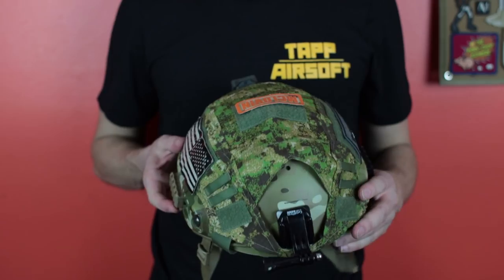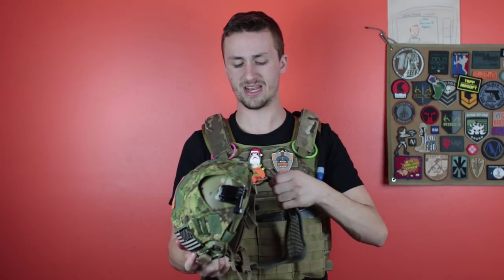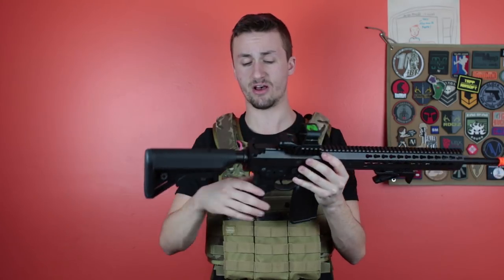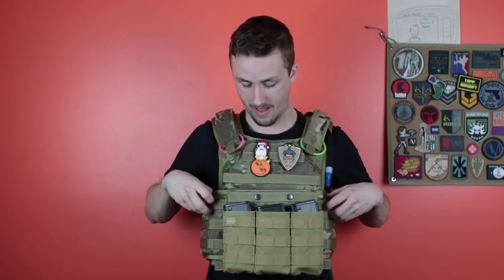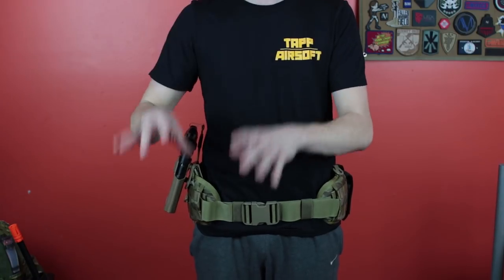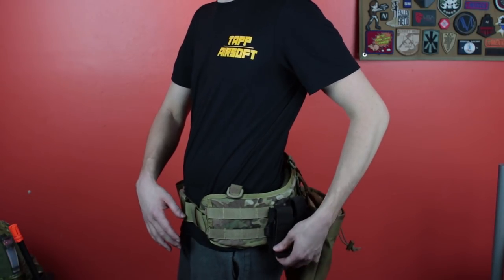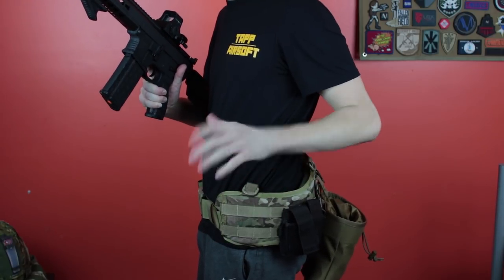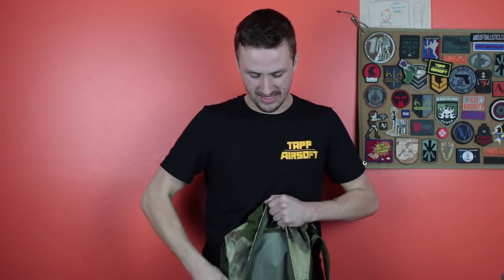Milsim Loadout for Airsoft Beginners!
Flyye Industries plate carrier -
Flyye Industries 1000D MOLLE Gen2 BLS Bravo Combat Battle Belt

Flyye Industries MOLLE FAPC Gen2 Plate Carrier w/ MOLLE Cummerbund

Lancer Tactical MOLLE Adhesion Scout Arms Backpack - HLD

I am currently trying to revitalize my channel, but am currently a senior in college so it is hard for my to find consistent time to upload.

Get in touch with me below, I try to respond to everyone

Xbox Live Gamertag - scorch111

Get the gear I use!

Filmed using Canon Rebel T6i or GoPro Hero 4 Silver